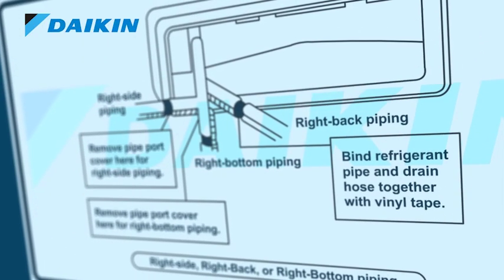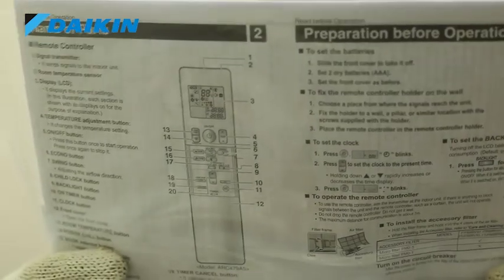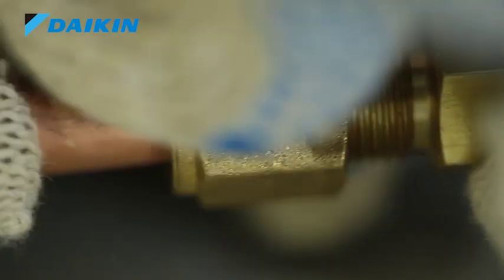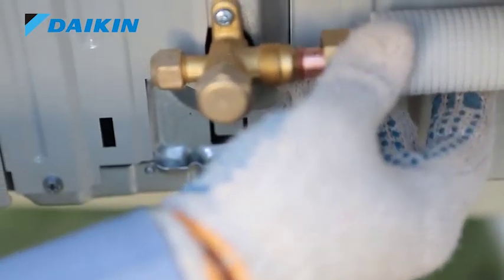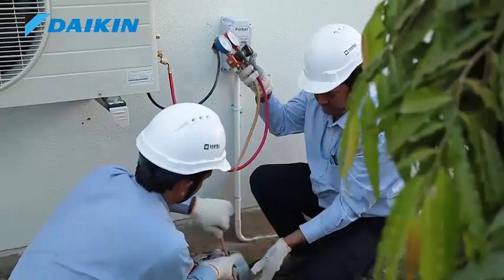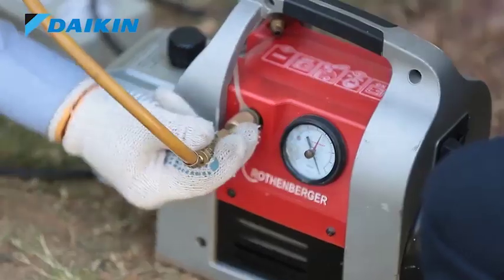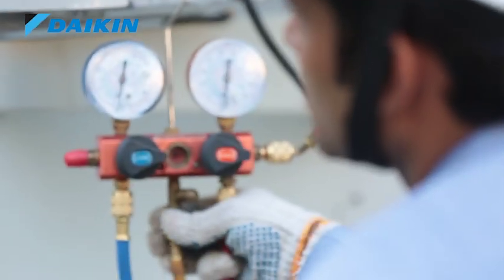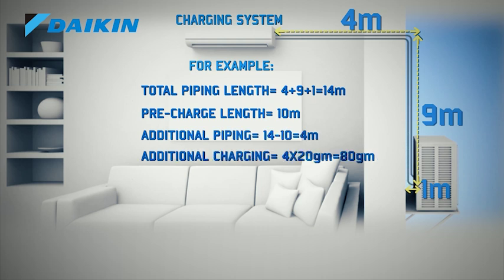RA installation procedure and precautions.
Hello Friends.
Managed By:- Annarajput23
👉On this channel you will find things like:-
👉India Worlds No 1 Ac company Daikin Ac knowledge.
●Hvac service & installation process.
●Air conditioning Electrical instruments.
●Classification of Air conditioner
●Structure of Air conditioner
●Electrical.components
●Room Ac /sky Ac/pacakage Ac
●Inverter Ac knowledge
●AC Installattion procedure and precautions.
●Remote control system and star &labeling program.
●Standard operation cycle
●Routine Maintenance service
●Refrigerrants & R32
●Airconditioning Cycle And Operations.